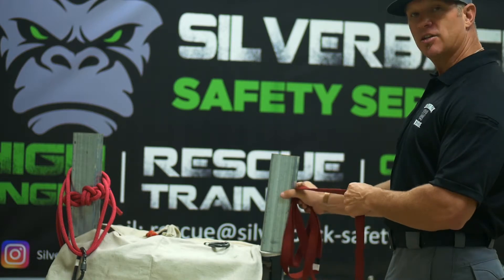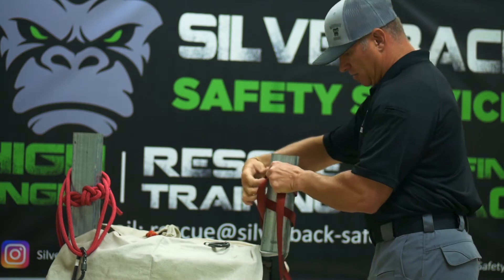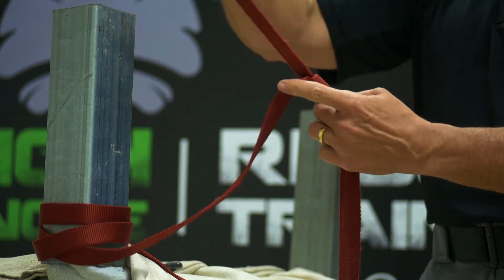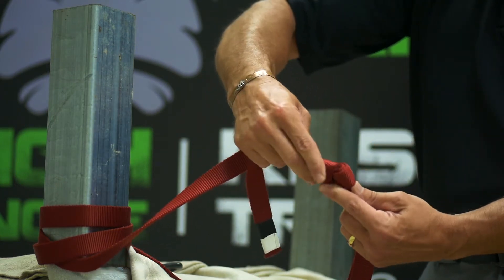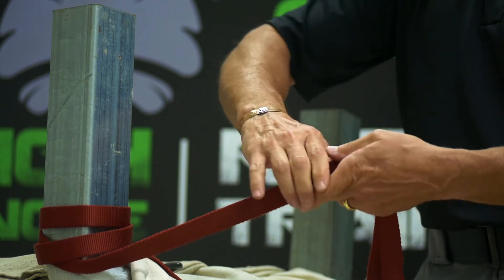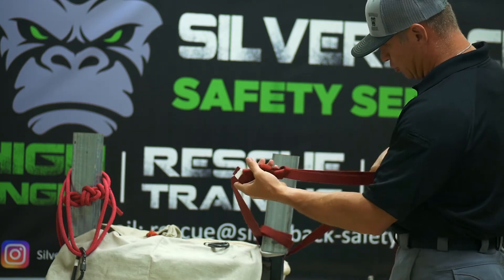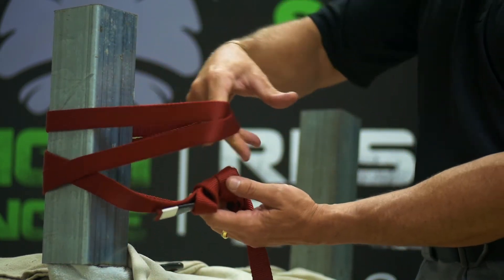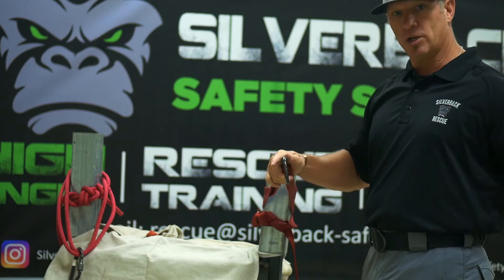Wrap 3 / Pull 2 (Anchor Knot) - How to Tie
This video demonstrates how to rig an anchor for rope rescue operations using the Wrap 3 / Pull 2 knot.  This video shows the anchor knot using 1 inch tubular webbing (with use of water knot).  It can also be constructed using rated rescue rope (with use of a double becket).  This anchor knot is multi-directional as the load forces can come from several directions as noted in the video.